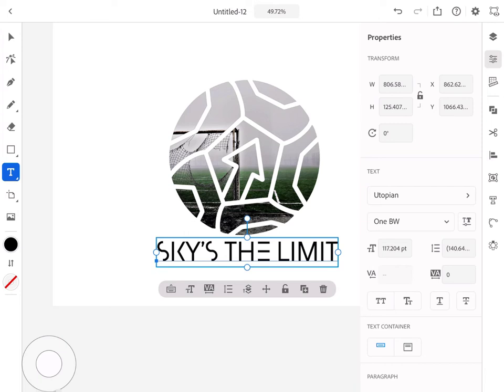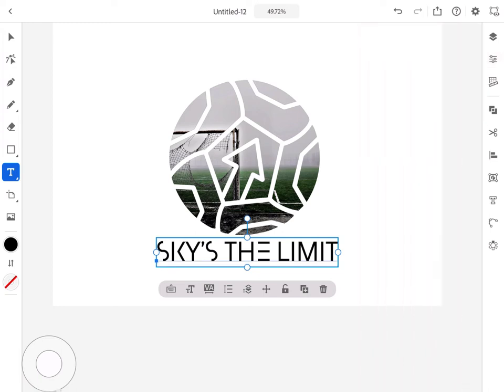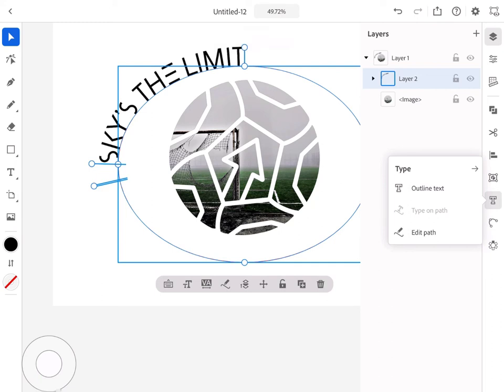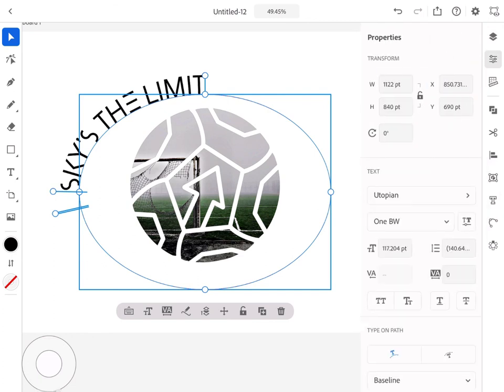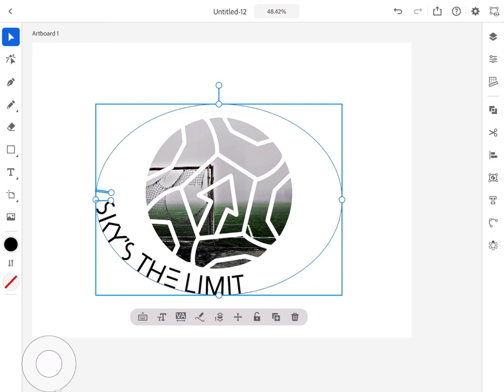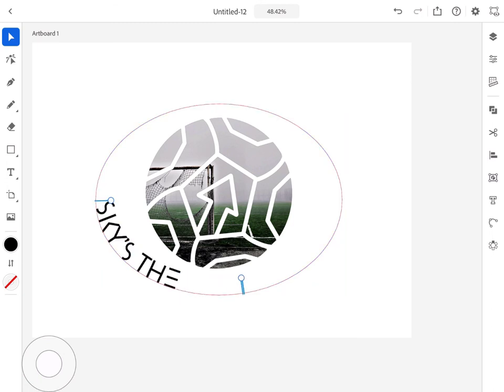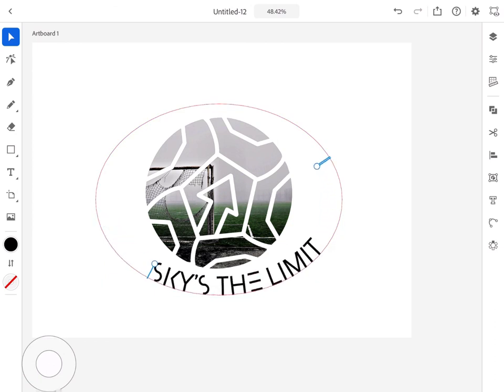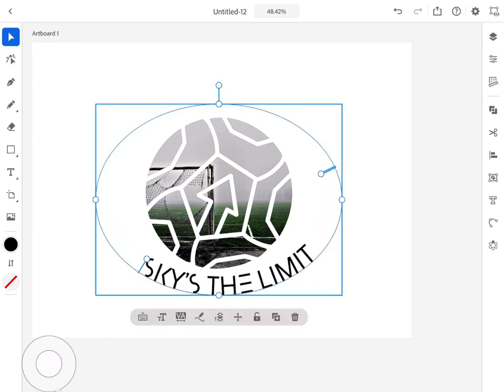How to use “type on path” tool adobe illustrator for iPad Pro (real quick)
This is my attempt at a small tutorial series. Adobe illustrator for iPad Pro is still new and I want to share what I learn. I don’t know much about it, but ill be sharing my journey with this app. Hope you find this video useful!